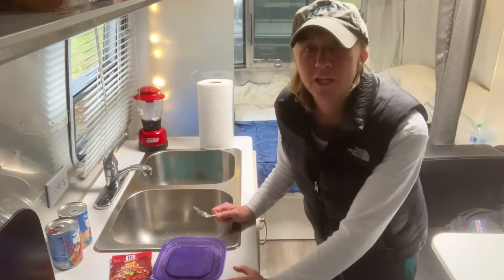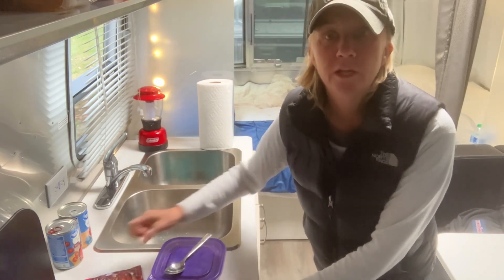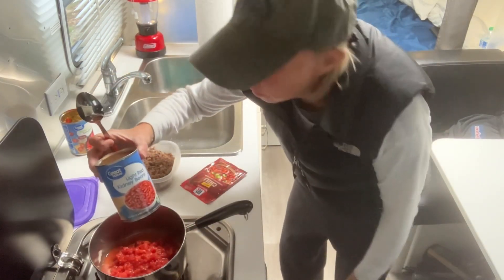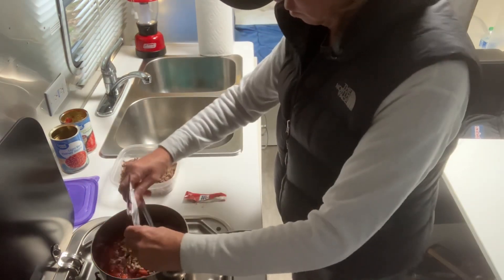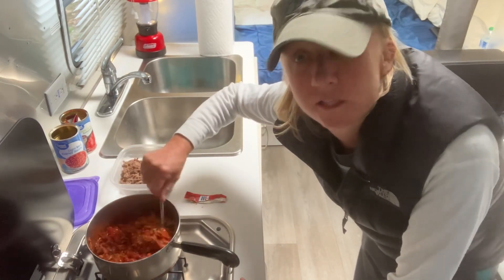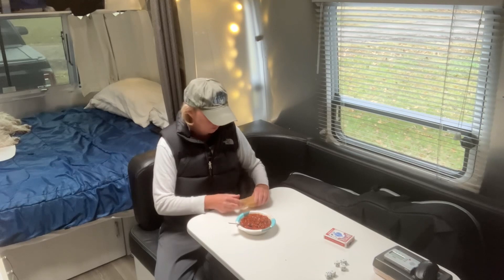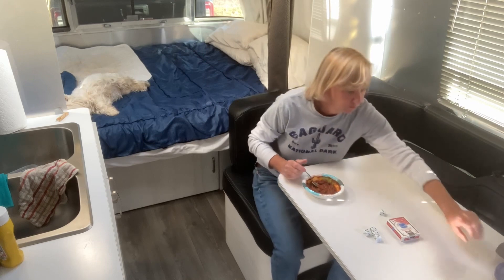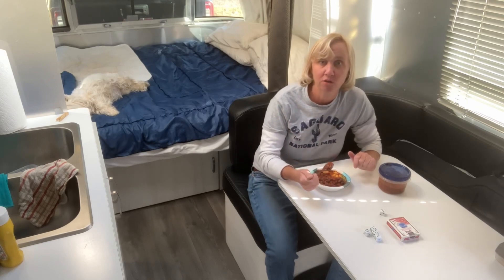Chili With McCormick Seasoning | Solo Airstream Female Traveler | Airstream 22FB Sport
It is getting cold out and I enjoy a bowl of chili for lunches.  It is easy to make.  I like to use the spice mixes you can purchase at the grocery store.  I am using the McCormick Hot Chili spice mix in this recipe.  The spice mix cuts down on the amount of spices you need to carry and store in your coach when camping.  That is why I purchase them.